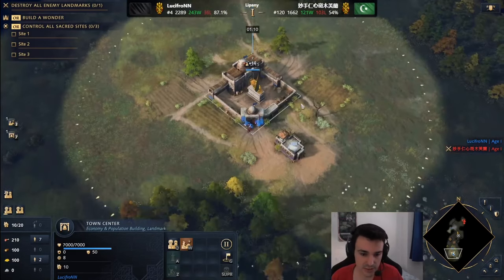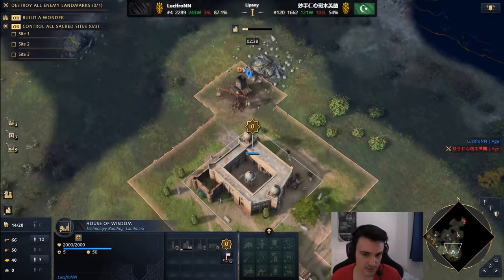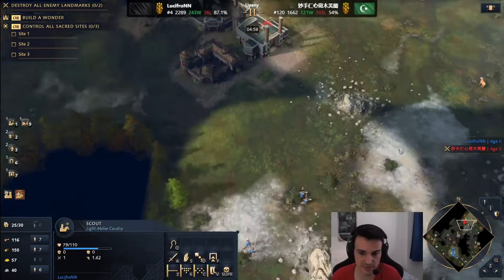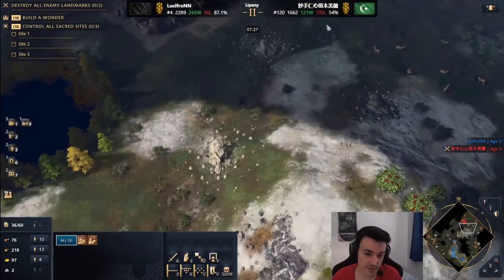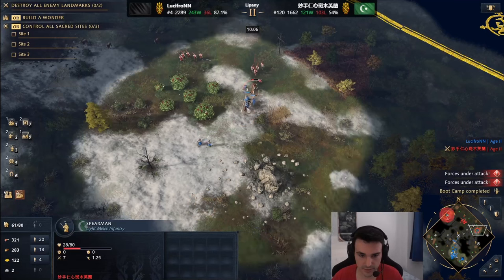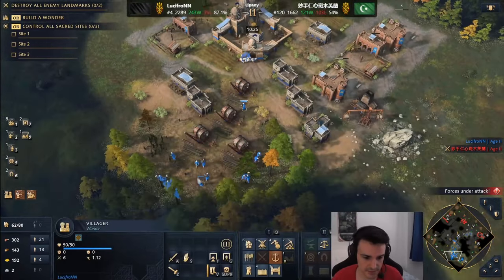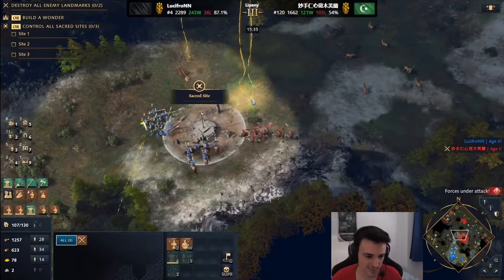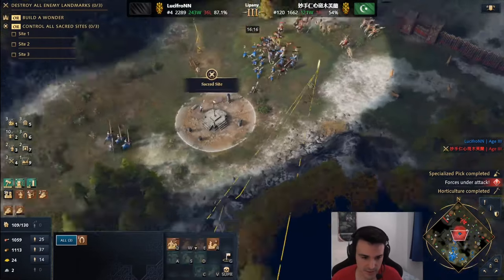AoE4 Deep Analysis Guide - Abbasid vs Ottomans [3/100]